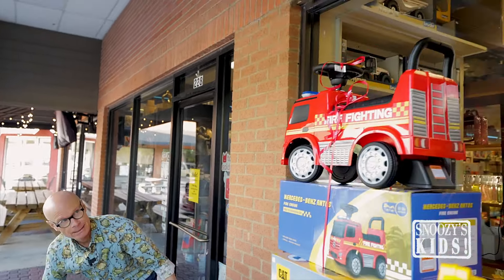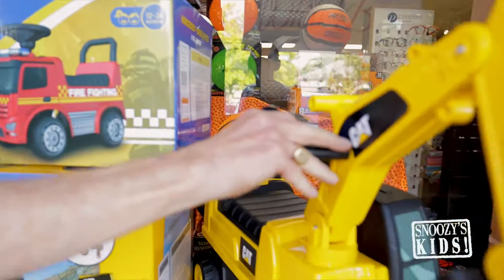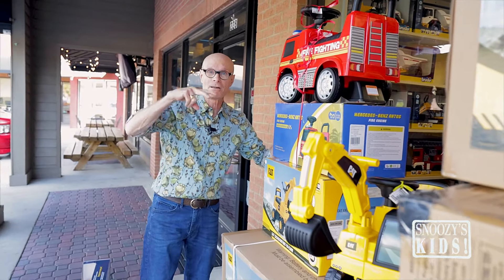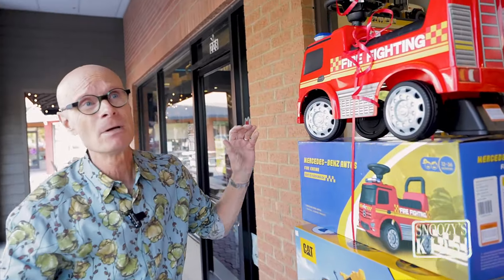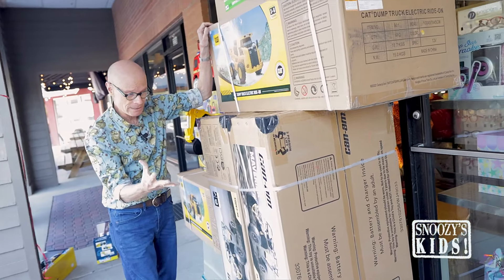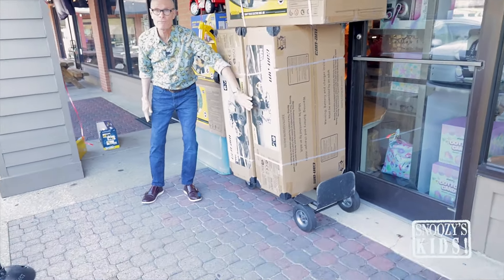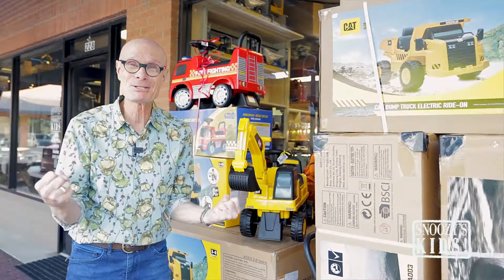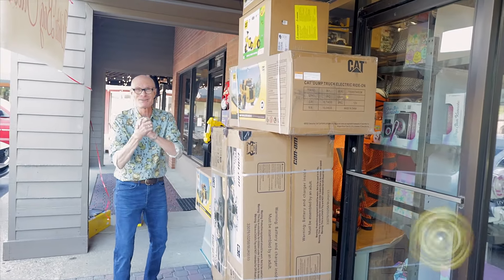New Large Work Trucks! Bruder Trucks, Toddler Firetrucks, and more!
These new work truck toys are so exciting! From Bruder excavators to ride-along firetrucks, there are a ton of kids' construction vehicles and Snoozy's. Stop by the store to get your little worker their own work truck.